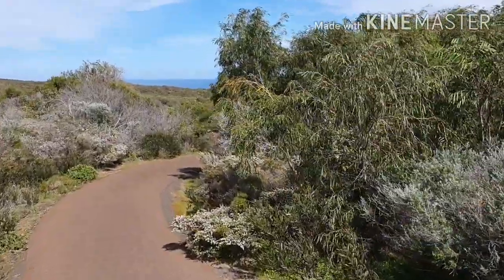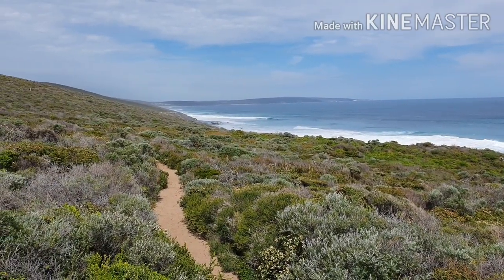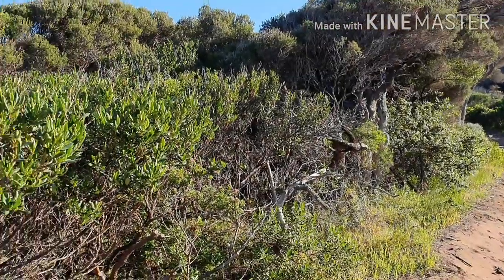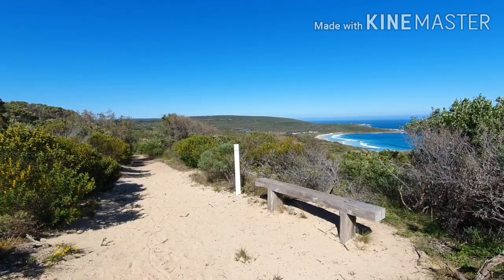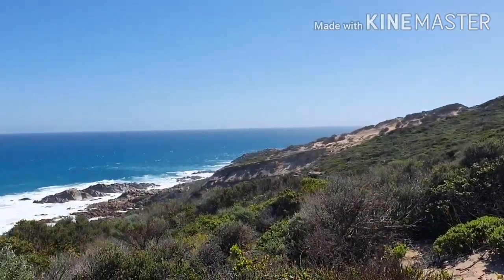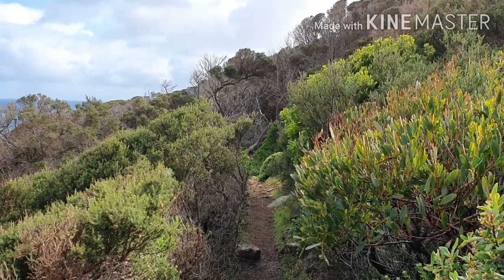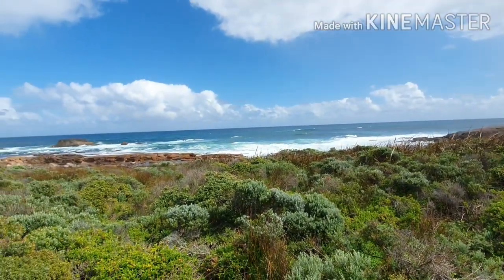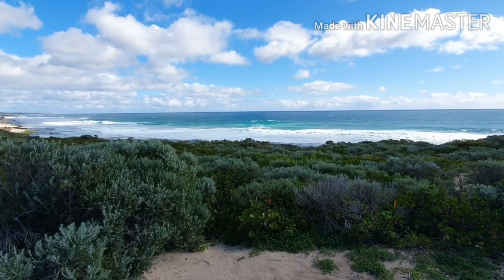Old Josh's Cape to Cape Sept 2020 Cape Naturalist to Ellensbrook.